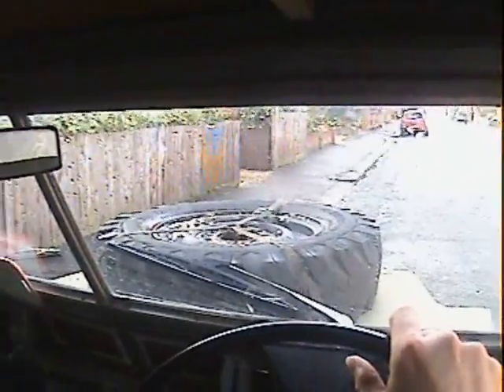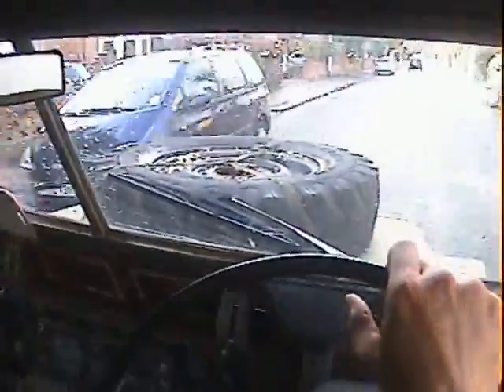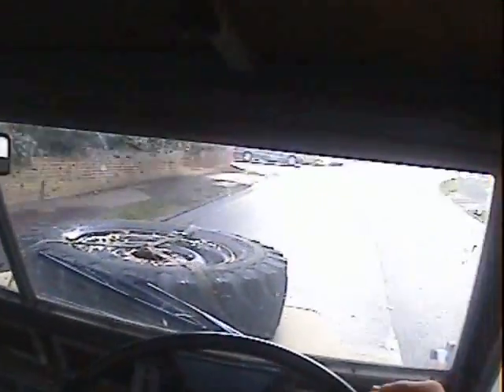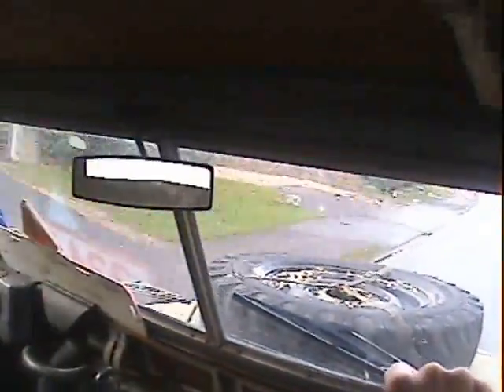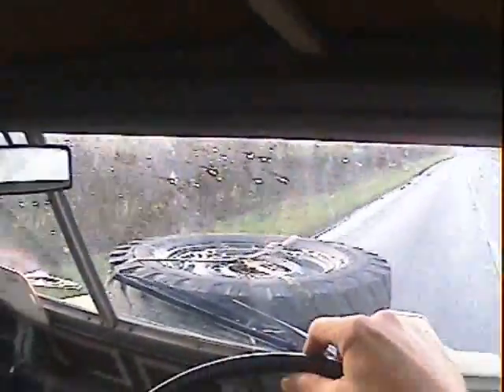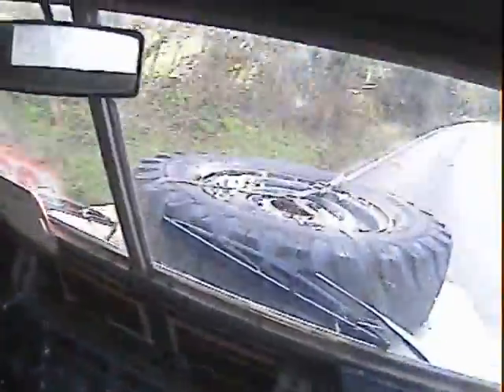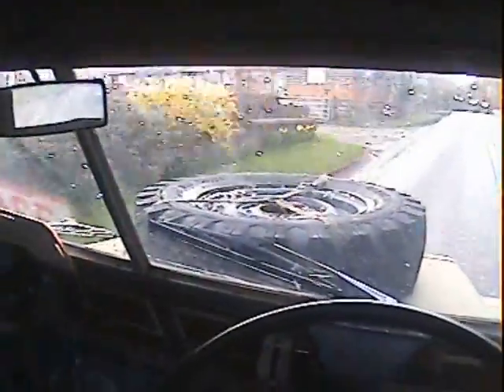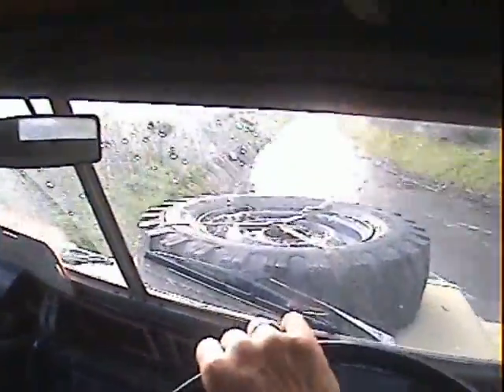land rover lightweight for sale in action.AVI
motodrome land rover lightweight for sale in action.AVI